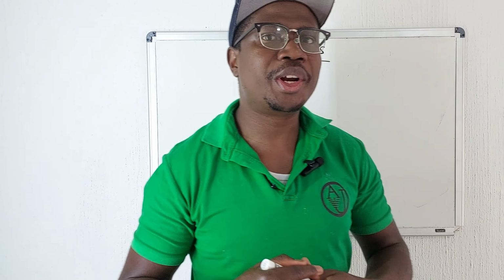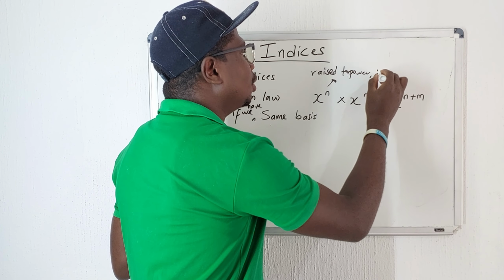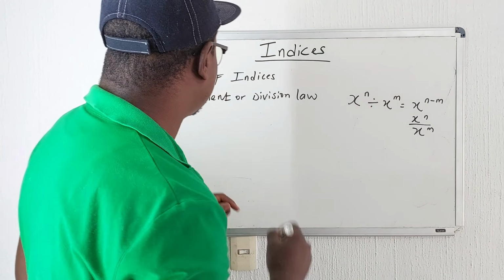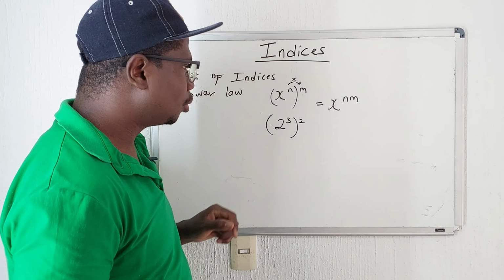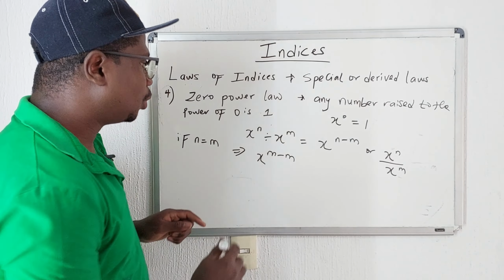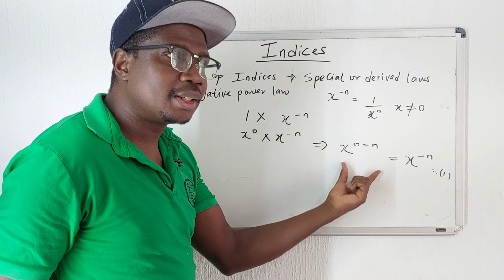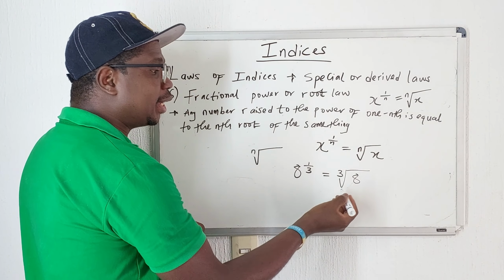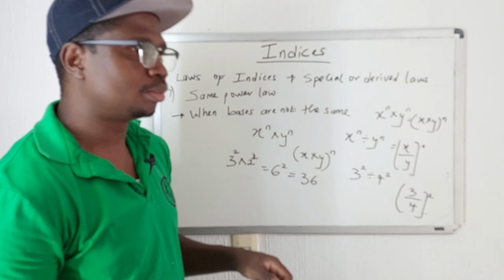Introduction to Indices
In this video, we'll dive into the basics of indices (exponents) and explore the fundamental laws that govern them. Whether you're a beginner or need a refresher, this tutorial will help you understand:

What indices are and how they work
The product law of indices
The quotient law of indices
The power of a power law
The zero exponent rule
Negative indices
Fractional Index
Join us as we break down these concepts with clear explanations and examples.